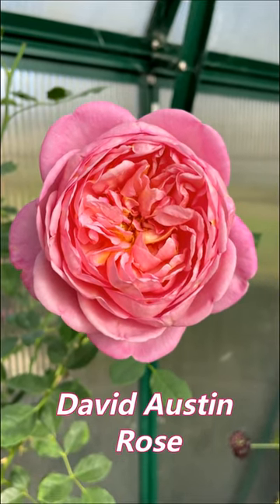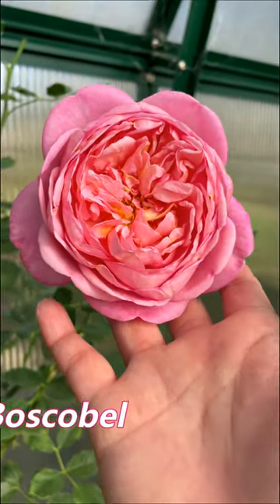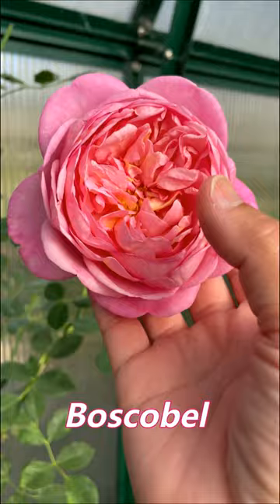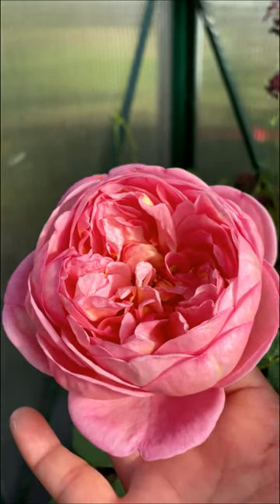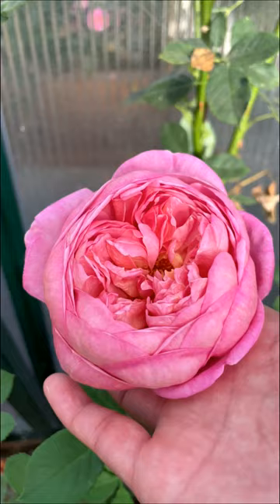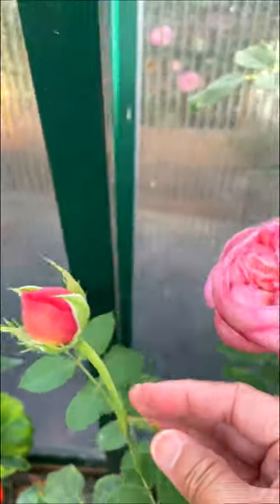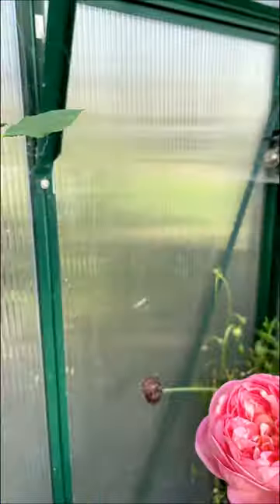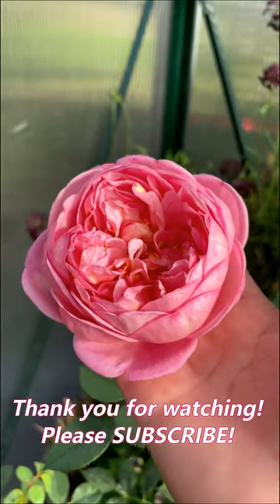Amazing David Austin Rose! Boscobel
My David Austin Rose Boscobel keeps blooming!  It is both fragrant and beautiful!